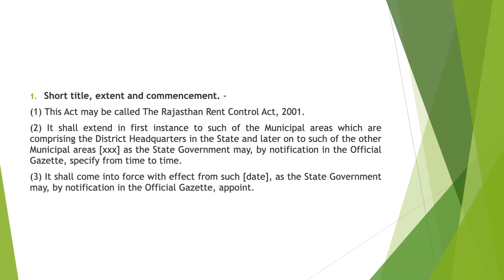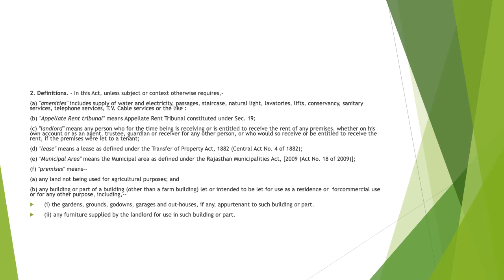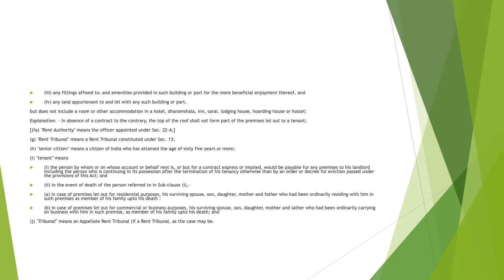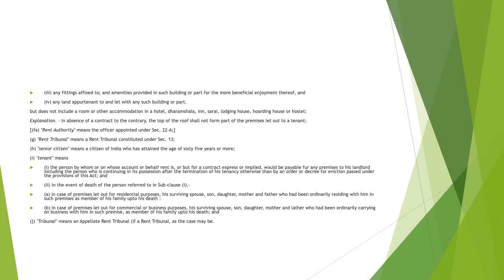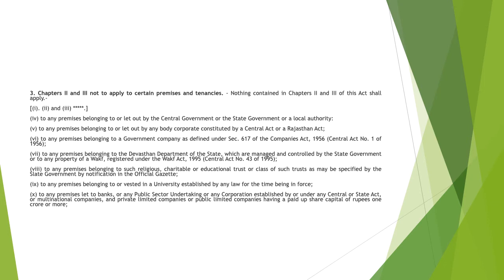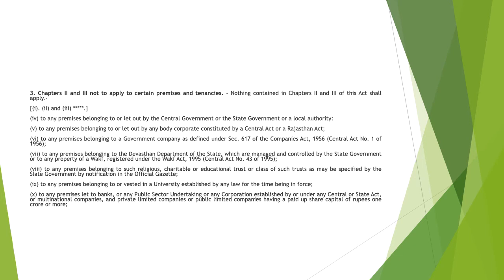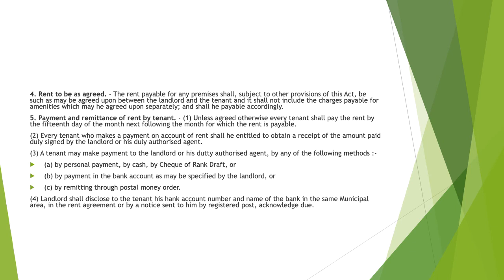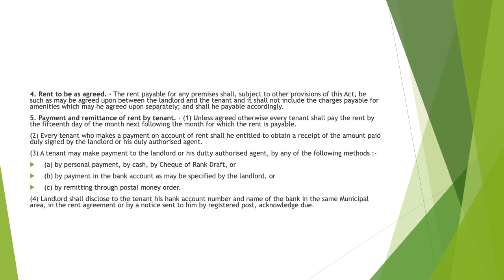Rajasthan Rent Control Act, 2001 Chapter 1